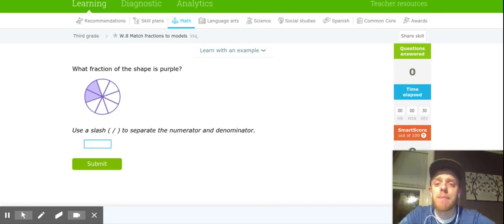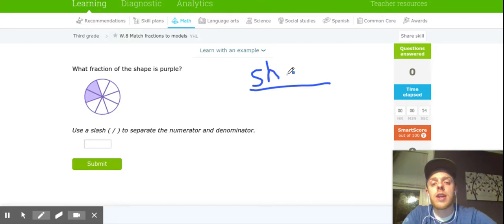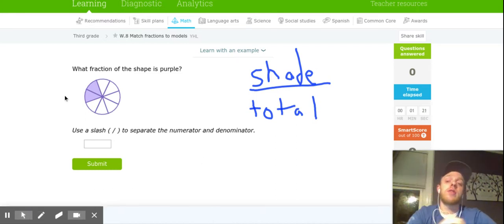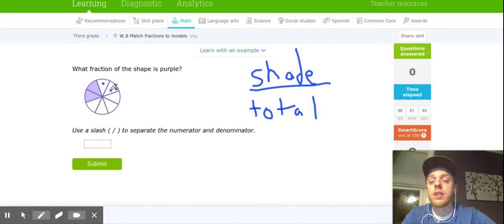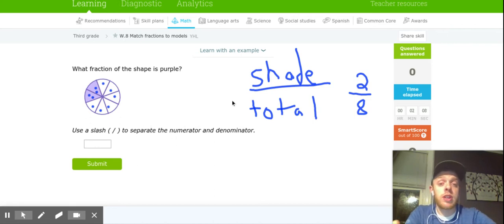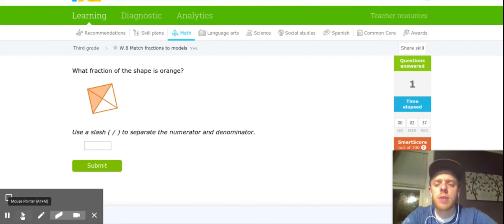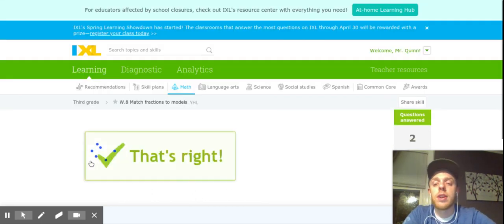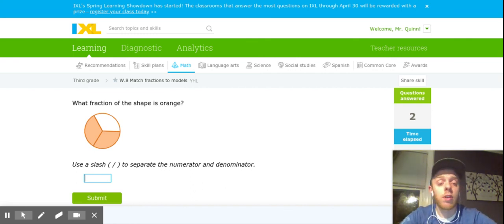IXL | Match fractions to models | 3rd grade math